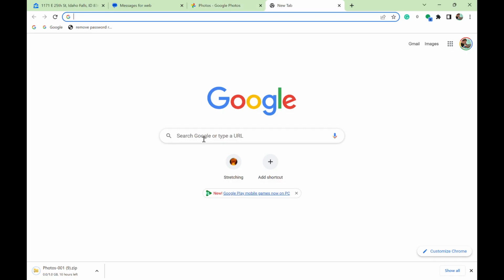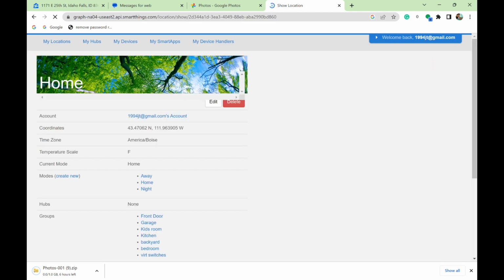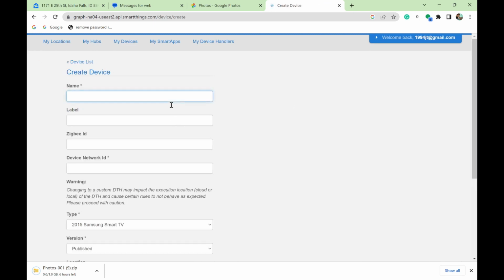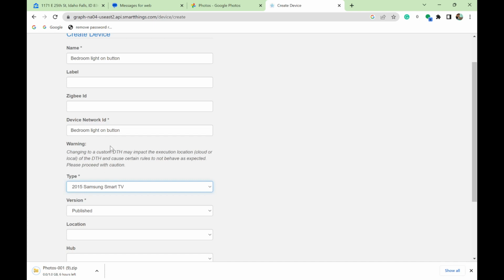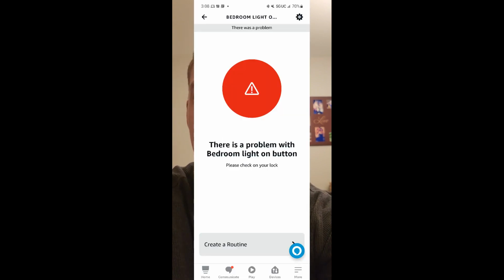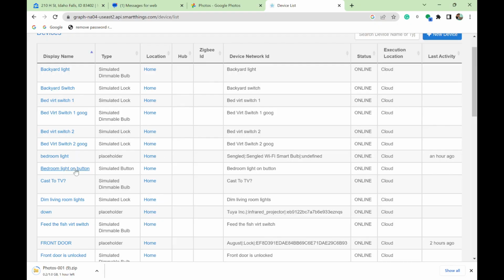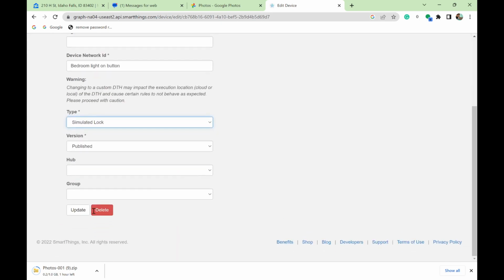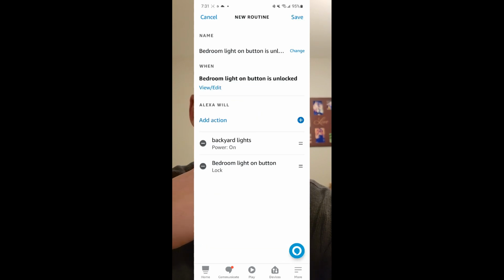How to make a smartthings virtual button that actually works, and other virtual switch advice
Smartthings virtual switches are incredibly powerful tools that are super easy. Here's how to make one, what device to select, and other advice